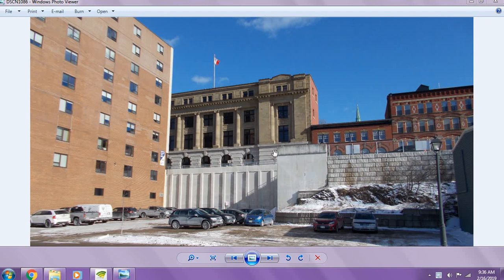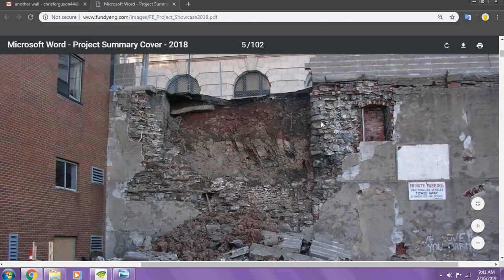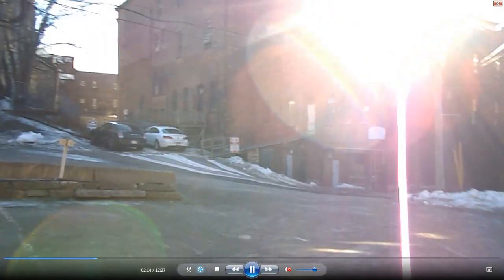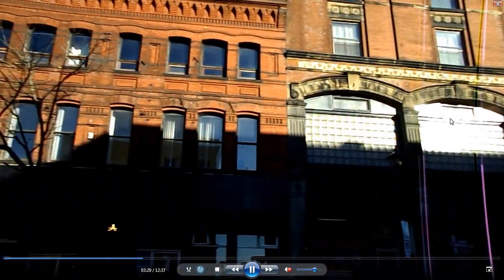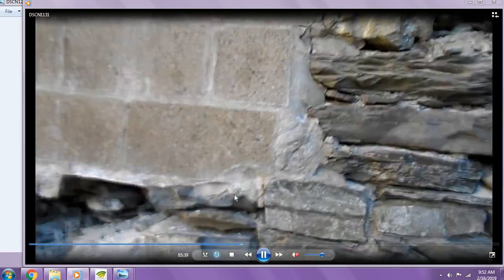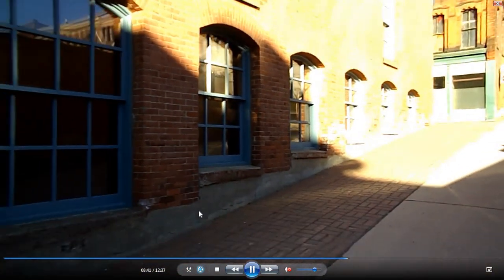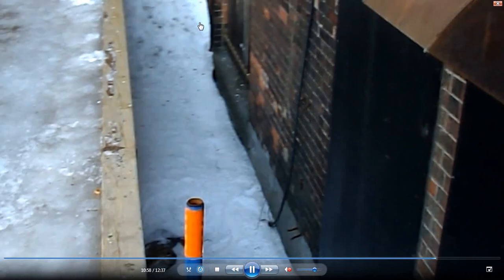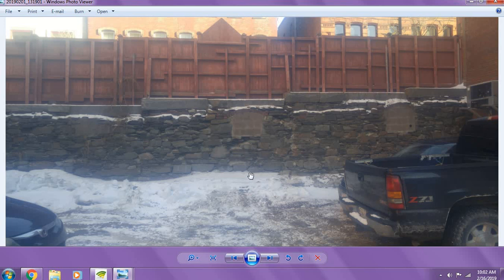Mud Flood in Saint John, NB. More HANDS ON PROOF!!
I found another old foundation wall of a building or house, being used as a retaining wall for a street and sidewalk. The pre-great fire foundation has windows below grade or street level.
I am wondering what came first, the windows or the street level? Why would you build windows well below grade? On the other hand, where is the records of the street being back filled in?
Thank you sooo very much.